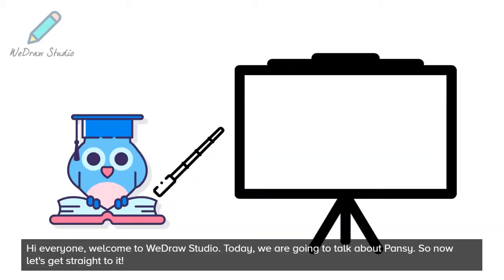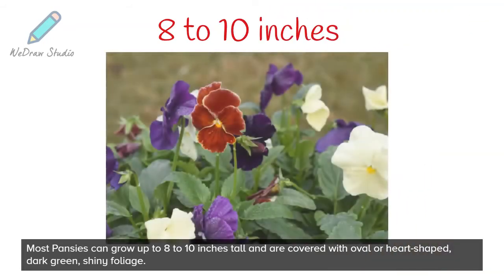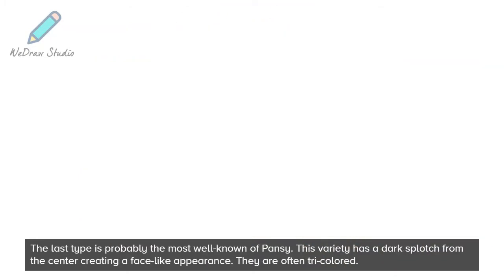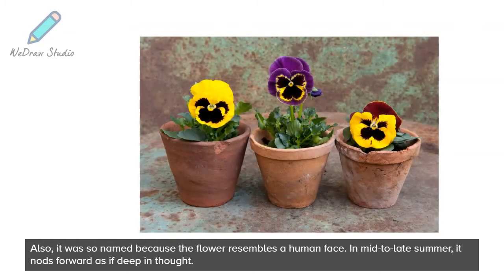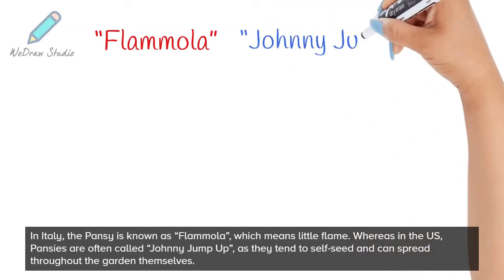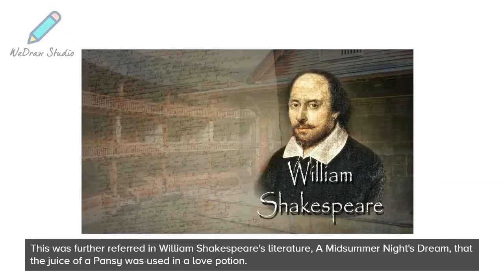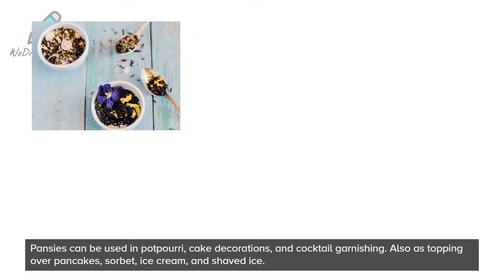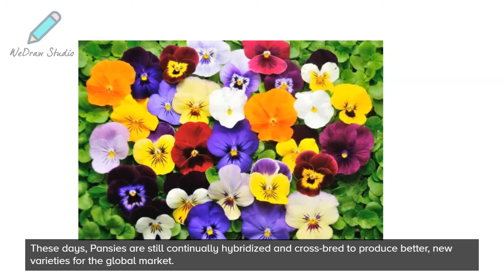All About Pansy Facts 🌟 - Johnny Jump Up | Plant Info & More!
In today’s video on the Amazing Plants, we are going to talk about Pansy/ Johnny Jump Up! We will include facts about this plant, discussing its habitat, appearance, any fun facts, and its uses and benefits. There is more than you might think!